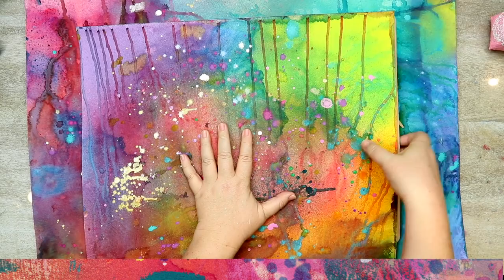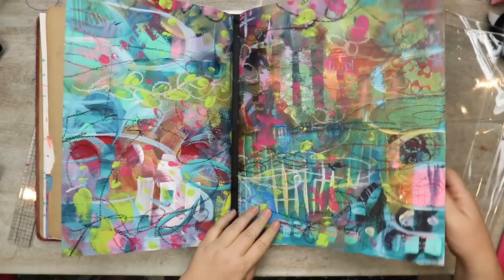'Layer Cake' Making Backgrounds art workshop with Jane Davenport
'Layer Cake' is an online art workshop that shows my secrets on creating bright and juicy abstracts that can be used as backgrounds in your artwork.

The fantastic music in the video was specially written and performed by Rocky Brewer! Listen to the words for colour names and words from my collections and 'world'! ❤️ It's so fabulous!

The Lyrics:
 Making Faces
Written with inspiration from the products of Jane Davenport.
Verse 1:
Late at night I can’t sleep
I’ve been blocked, can’t create a thing.
I’m sure that everything will be alright
I shut my eyes, see a light in the dead of night.
Running fast to catch it
Find a door that’s made of matches. My magic wand has one last spark. Hold it up, let it fly and ignite the dark.
Bridge 1:
Give me Neon Queens in the magazines,
It’s a golden age, a brand new page, I’m gonna Break free of the masquerade.
Shipwrecked, trust the mess, I don’t need a thing.
Sun bleached warm heart, noble red in hue.
Warm seas, feel something building up in you, you’re gonna Break free of the rules tonight.
Now your feathered friends are taking flight.
Chorus 1:
We are, making faces!
No one can tell us what to do.
See the light make it shine growing bright in you.
And we are, young and ageless.
I don’t need an invitation to
Fall down the rabbit hole with you.
Verse 2:
Just beyond horizon
A new dawn is rising.
I want to see it come before I wake. Outcast, hold fast to the break of day.
I can feel that time is slipping.
Ruby red shoe heels are clicking.
Small signs the night is almost through.
Then I see you running past me and I know it’s true.
Bridge 2:
In a field of color green in hue,
running fast as the wind, I’m catching up to you. Then you turn around and look my way.
You say we’ll make it, it’s a brand new day.

 A celestial sky with your ocean eyes,
Tin of glances with the tinsel lights, and we can Hardly wait to make a brand new start.
It’s all around us like a work of art.
Chorus 2:
No one can tell us who to be
See the light make it shine growing bright in me.
And we are, painting pages.
I can see you’re making up the rules.
When you dance with the danger, it’s incredible.
Bridge Alt:
As the dream is fading,
The landscape’s reshaping.
You stand there waving in the light.
The sun finally breaks the skyline.
A Rose empress shining bright. I’m No longer dreaming black and white.
Bridge 3:
Now the chilled out girls with the violet eyes,
And a band of strangers riding high.
We’re gonna take back the ice palaces.
Make it rain, no one cares about the consequence
Got my ripped up jeans and and a sword with rust. You don’t need degrees to hang with us, we’re gonna Stop time and watch the world begin.
We’re gonna play it like a violin.
Chorus 1:
And we are scales of laces.
Chorus 2:
We are, going places!
Take the light make it shine it’s Artomology.
And we are, brave and tameless.